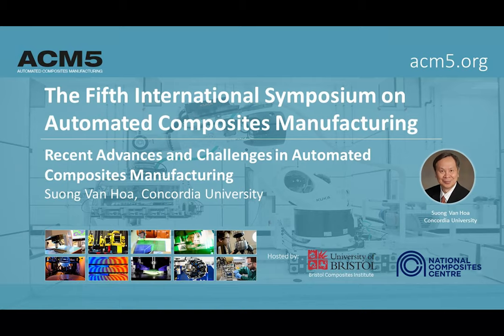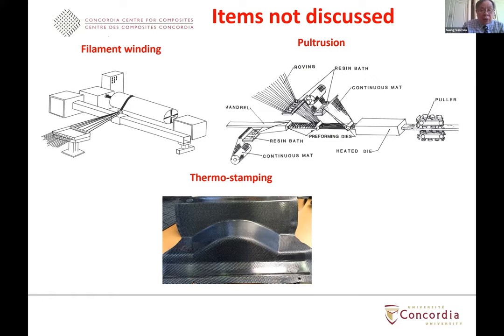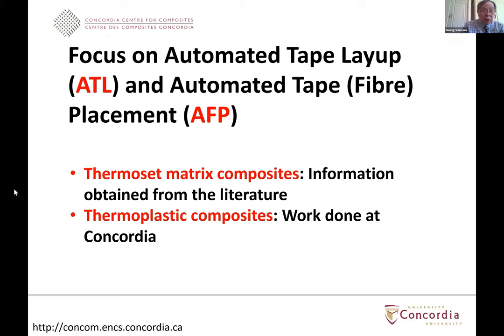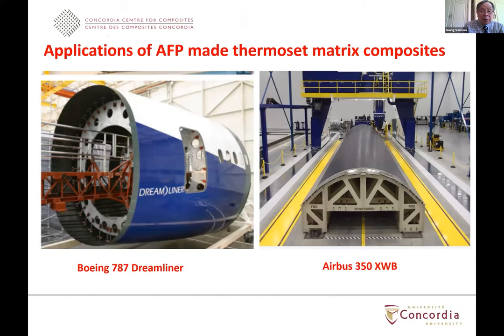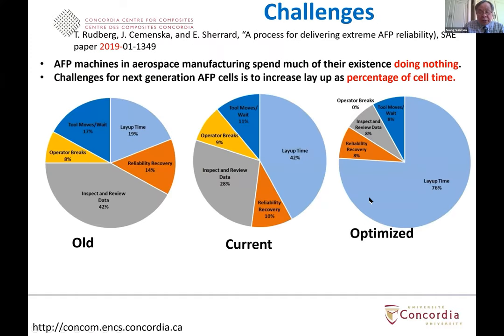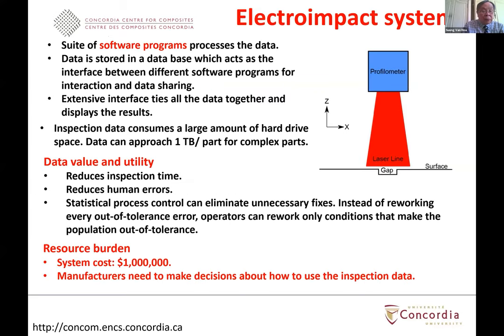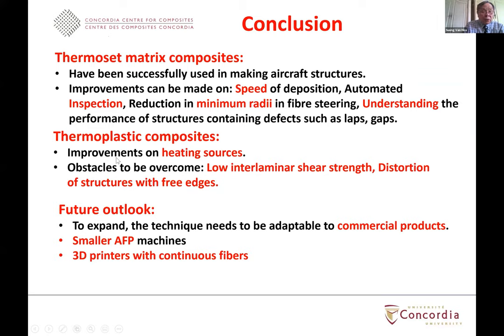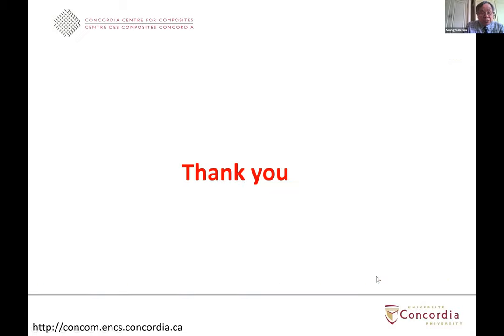Recent Advances and Challenges in Automated Composites Manufacturing – Suong Van Hoa (ACM5 2021)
ACM5 2021 Virtual Symposium on Automated Composites Manufacturing

14th April 2021: Recent Advances and Challenges in Automated Composites Manufacturing – Suong Van Hoa (Concordia University)

Suong Van Hoa has been working on polymer composites since 1979. He has worked on analysis, testing, design, material development, and manufacturing, and has been working on Automated Composites Manufacturing since 2012. He currently holds an industrial chair on Automated Composites Manufacturing supported by the NSE Research Council of Canada, and Bell Flight.